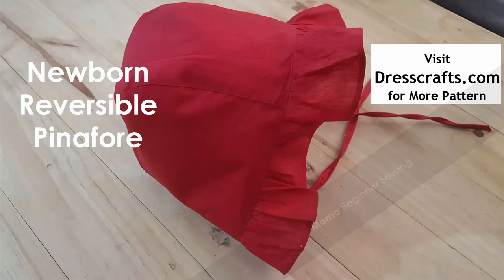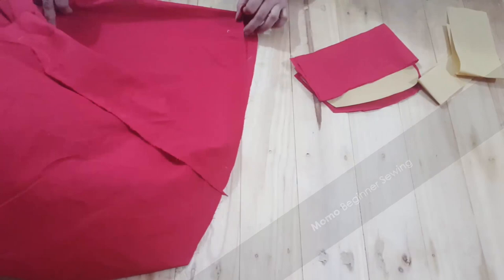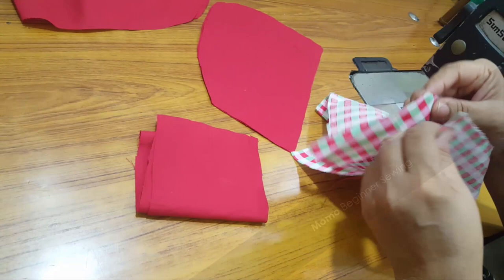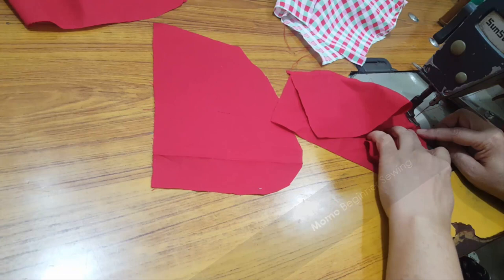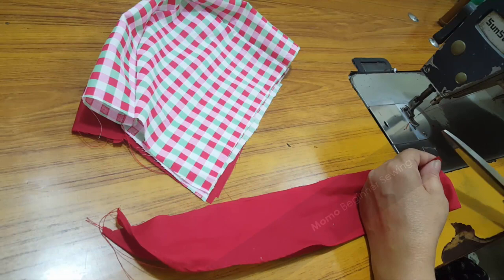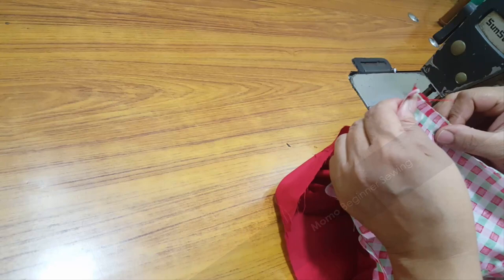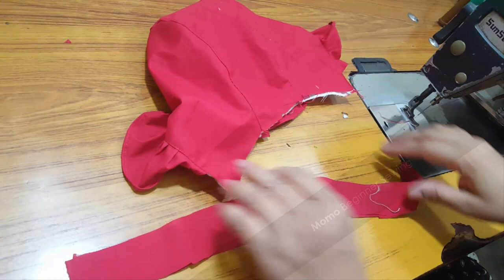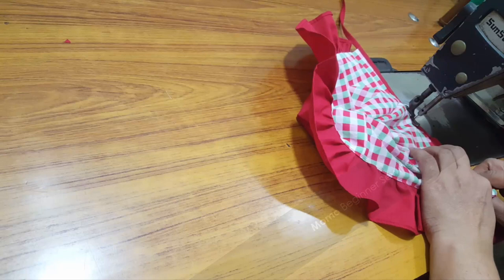Baby Bonnet Tutorial - Beginners Sewing Lesson 59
Hi Lovely Sewist, Welcome to MSB Our todays Sewing Tutorial is Baby Bonnet Tutorial, we are using our own Custom Pattern of Baby Bonnet Tutorial which is available on craftsy, Craftsy Store

Welcome to Momo Lessons Sewing tutorial given by Momo Beginner Sewing, These are the learning tutorial and material used here is not harmful to anyone in any manner. We just want to our user to learn more and more by which they can sew their own clothes and dresses for which we also provide our blog link and patterns link that are paid or non-paid both. We never miss guide to our Viewer. Love Momo

- New Designs
- Kids and Adults Dresses